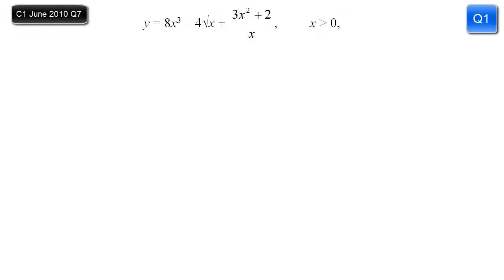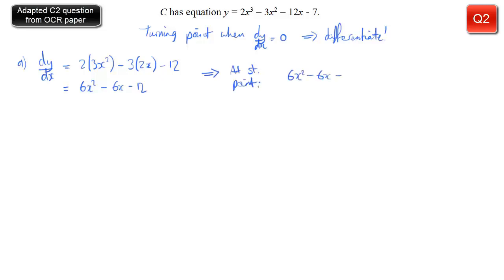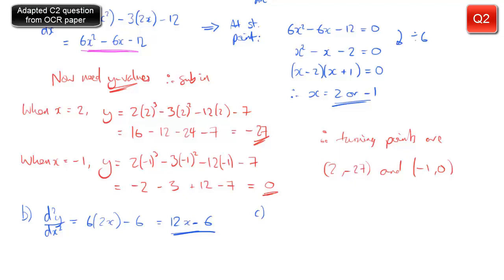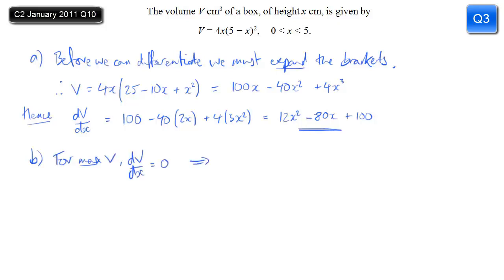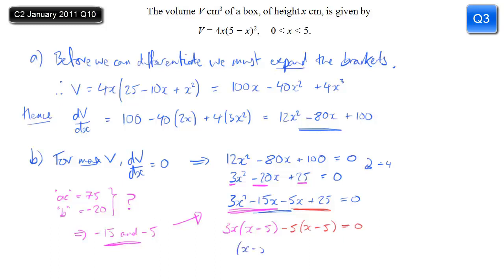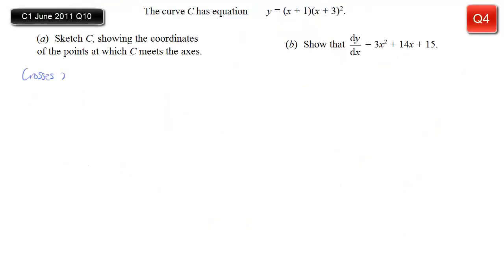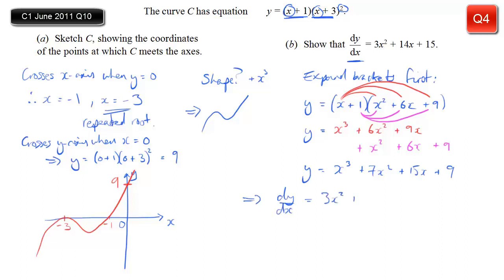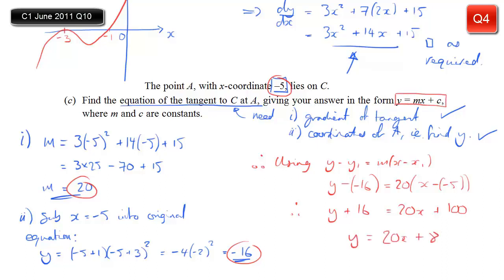Core Test 4 (differentiation) Solutions (full paper)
If you got bits wrong, here's how to do it!

Hope it's helpful. Remember it helps to pause and rewind to make sure you get it.

Mr C.